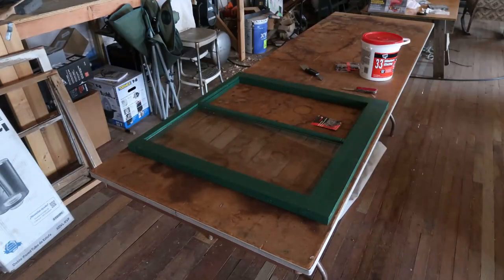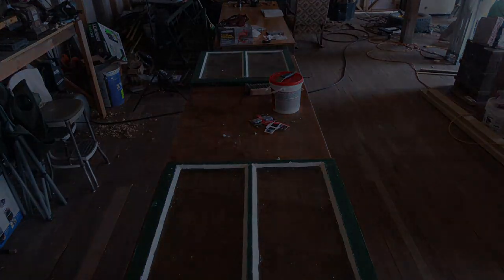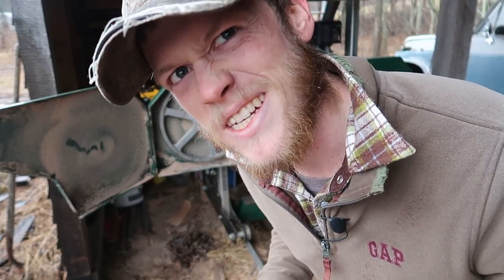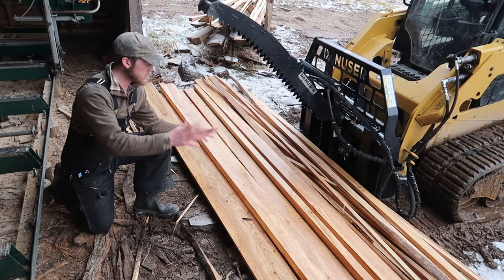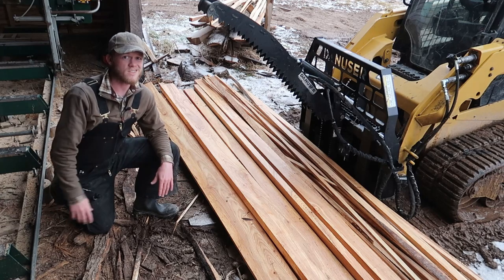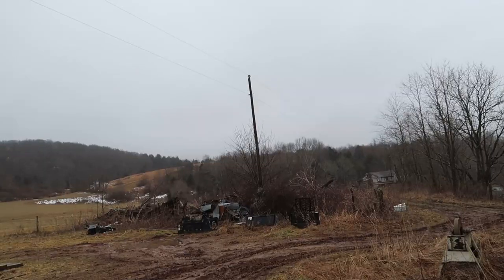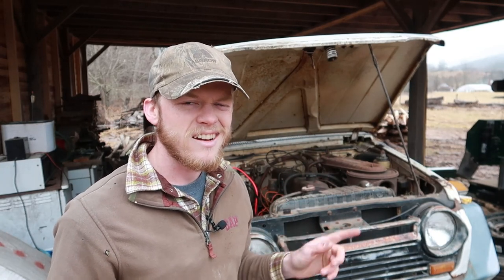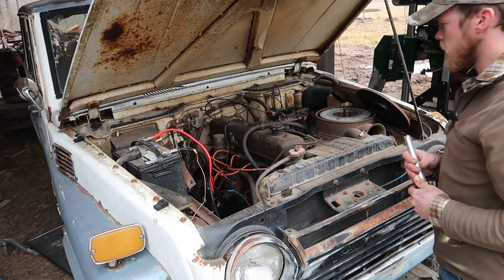Glazing the Millhouse Windows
Well. I'm finally getting back around to the windows. The (almost) final step is to do the glazing. This week is part one of 2 or 3

Recording Equipment:
Canon G7x Mark II
Zoom H1n

Farm Equipment:
2017 Woodland Mills HM130
Cat 259D
1964 Massey Fergusen 35 Deluxe